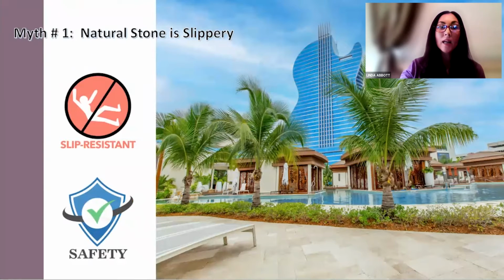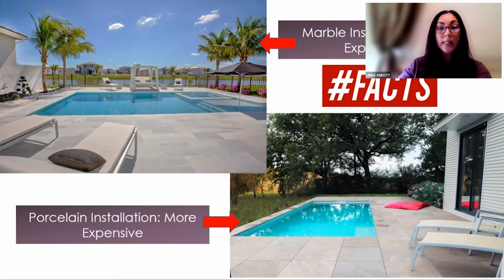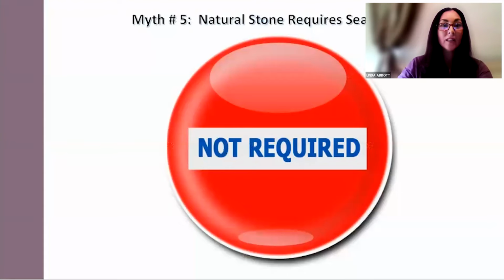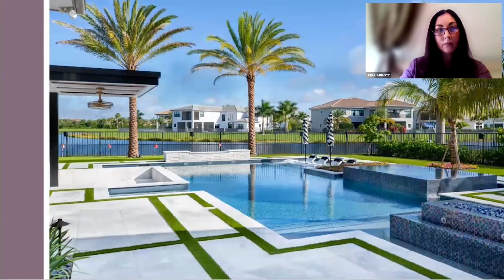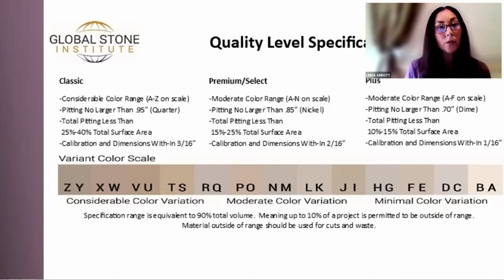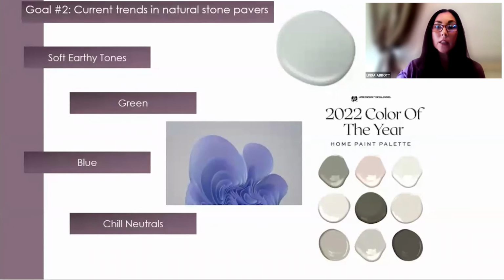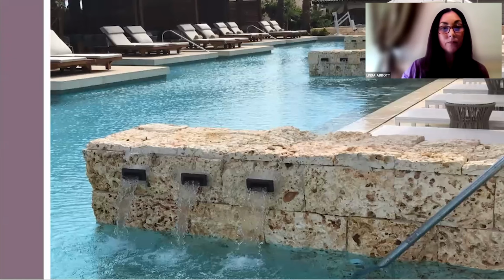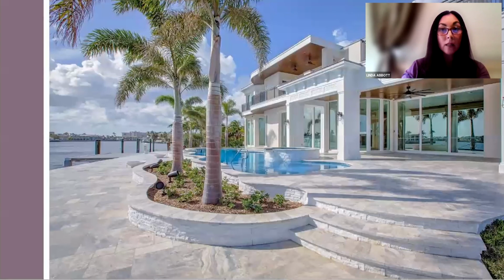Designer Talk: Design Trends Elevated with Natural Stone